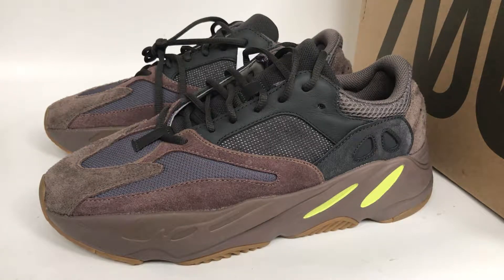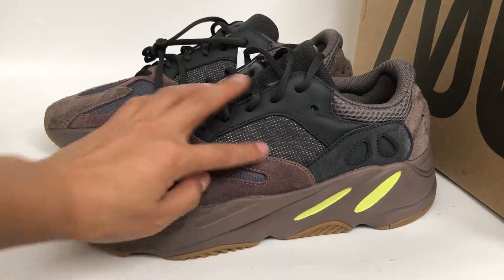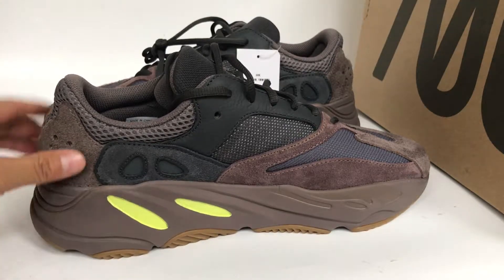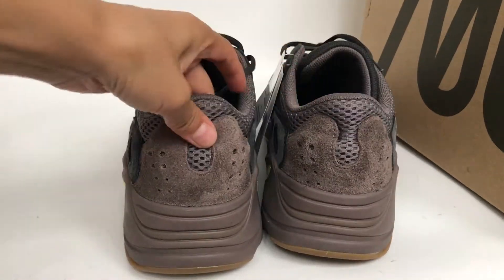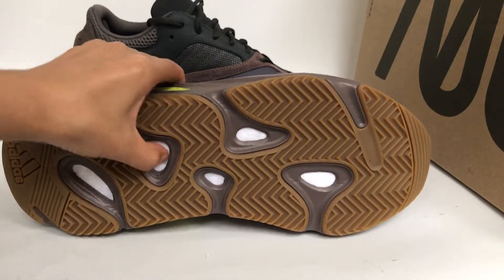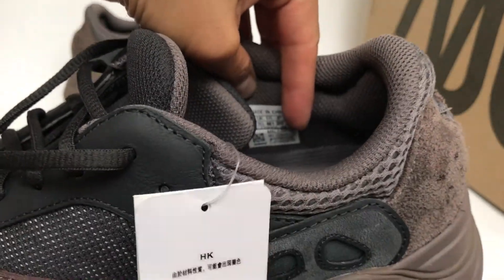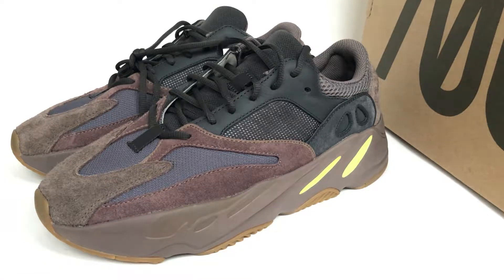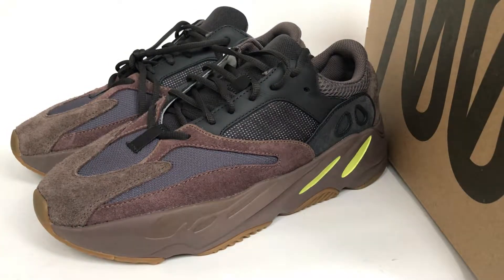UPDATED YEEZY BOOST 700 MAUVE REVIEW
YEEZY BOOST 700 MAUVE REVIEW